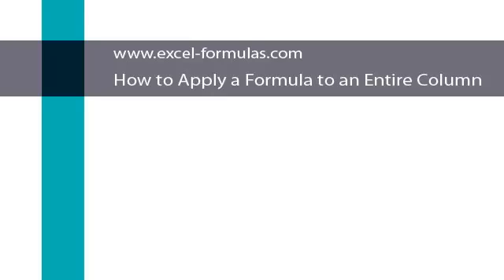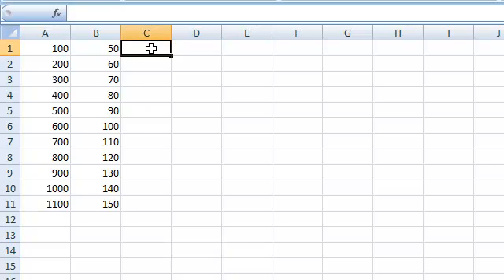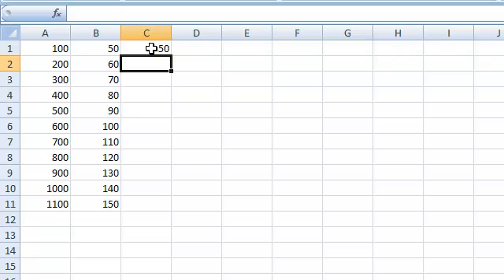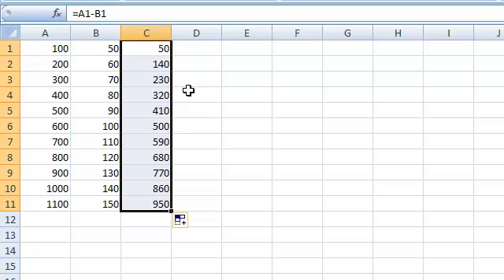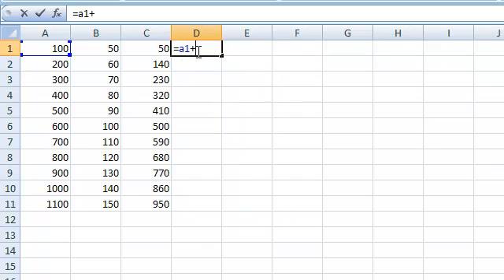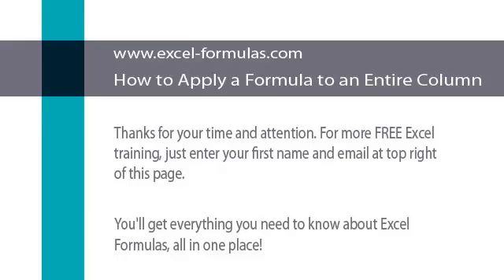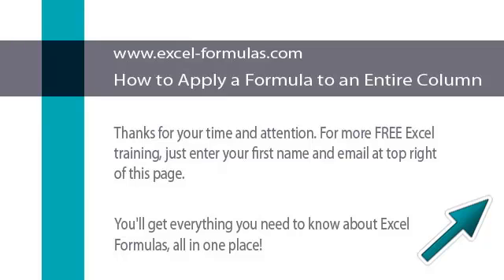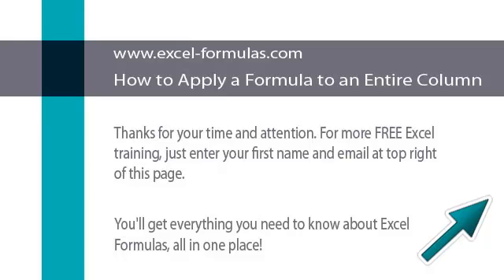Applying a formula to an entire column- Using the Fill Handle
The fill handle is probably the most useful tool in Excel. If you ever wrote the same formula over and over again for different rows, you'll absolutely love this video.